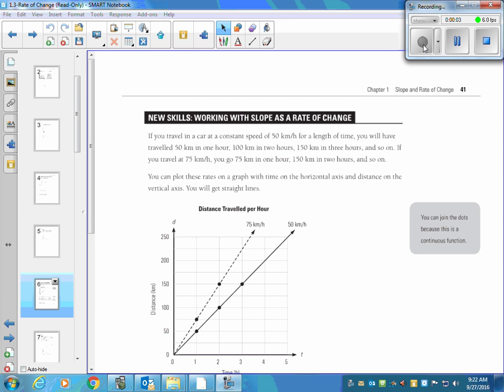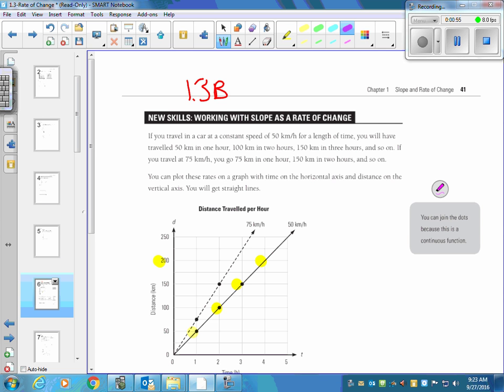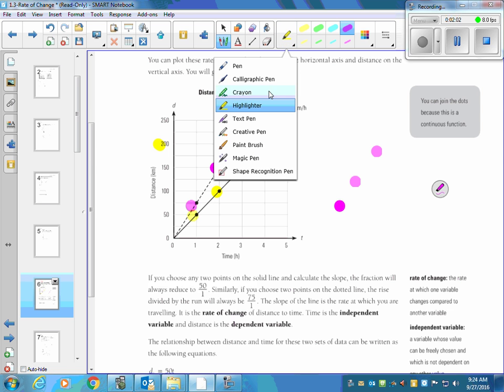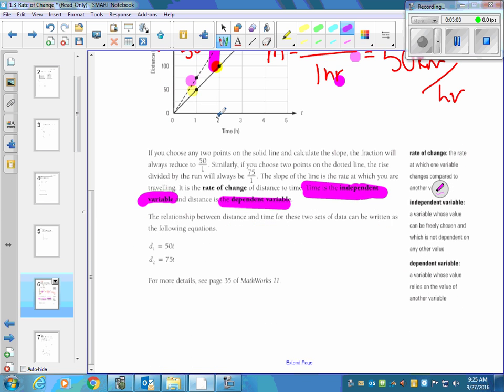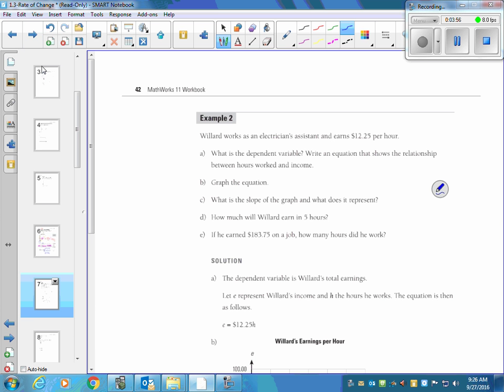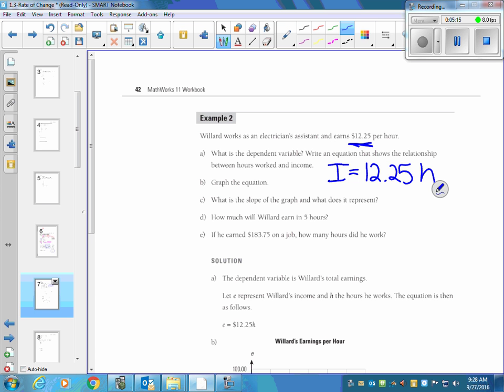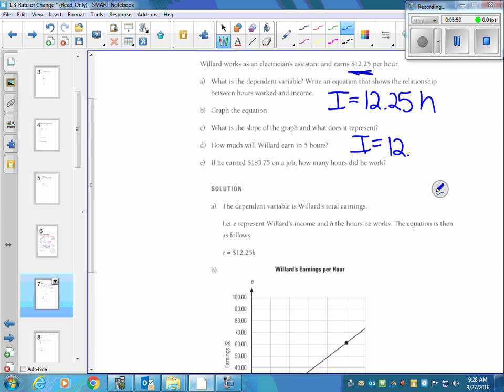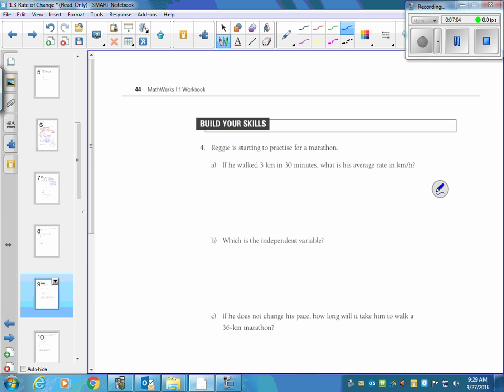1 3part B